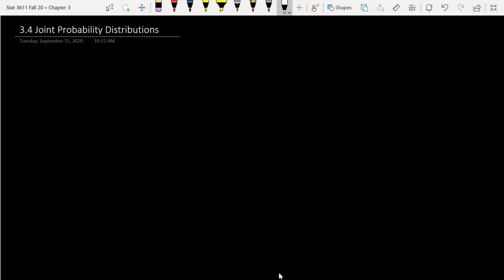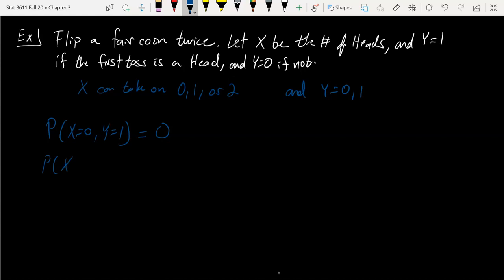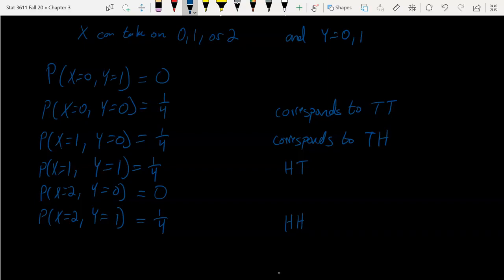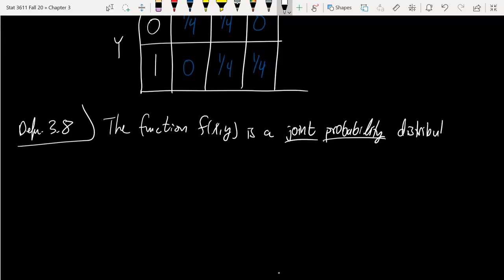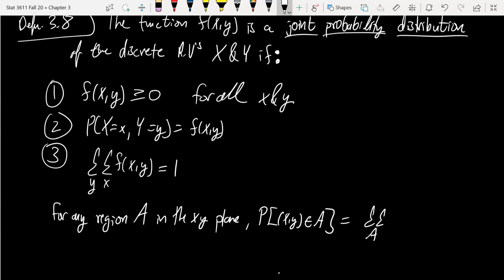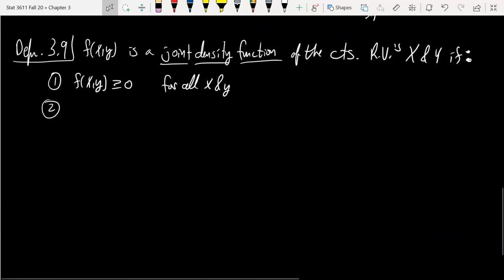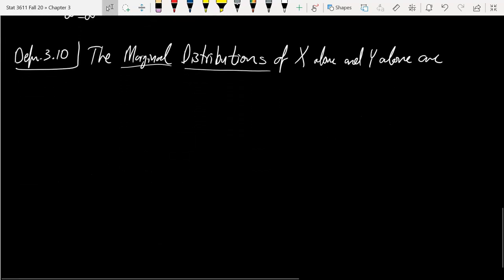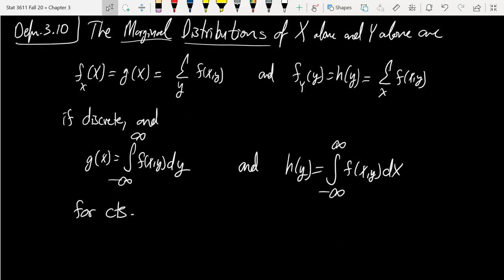Random Variables-Joint Distributions 1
In this video we introduce the idea of a joint distribution and go over the definitions in both the discrete and continuous cases. We also define the marginal distribution.